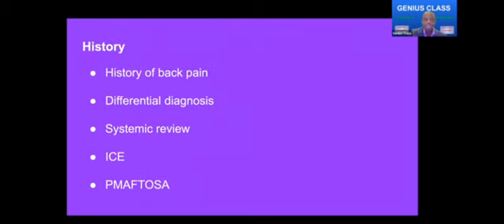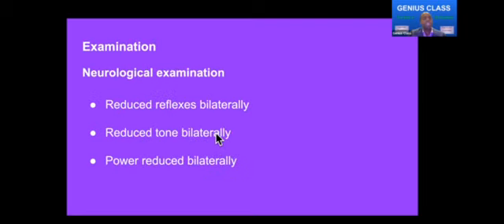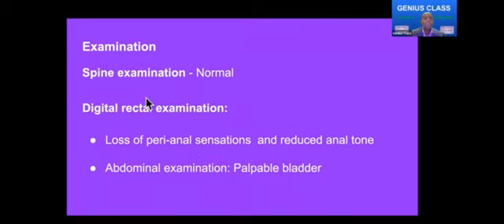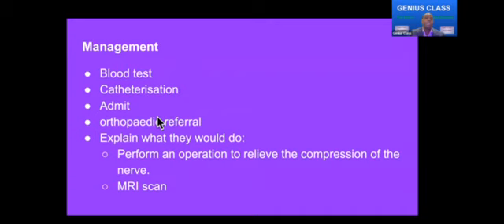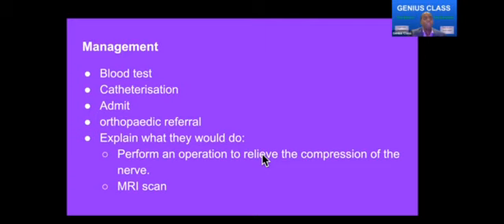Cauda Equina PLAB 2 UKMLA SAMSON academy Genius Class Mo sobhy